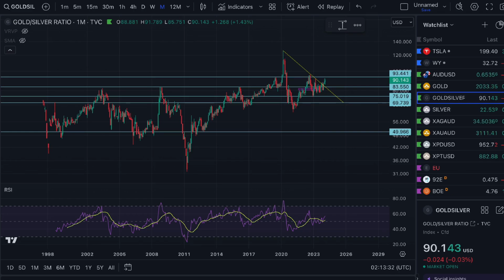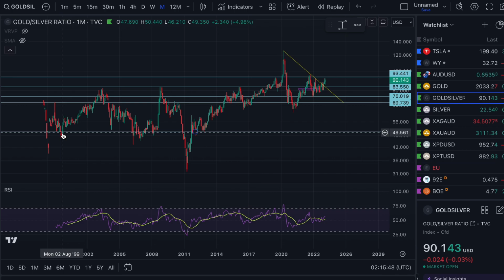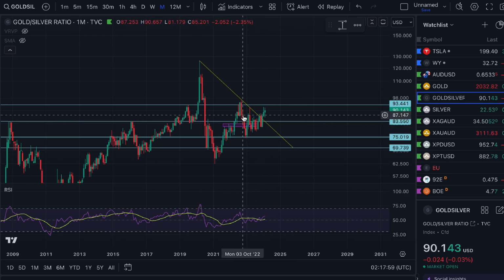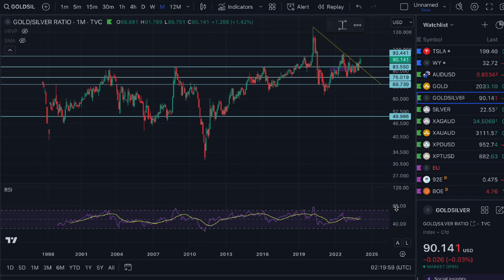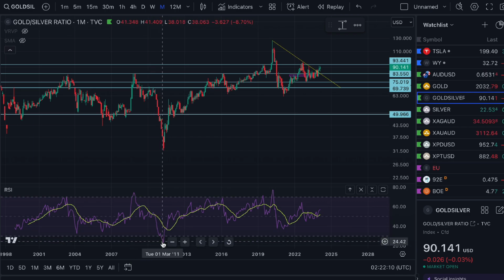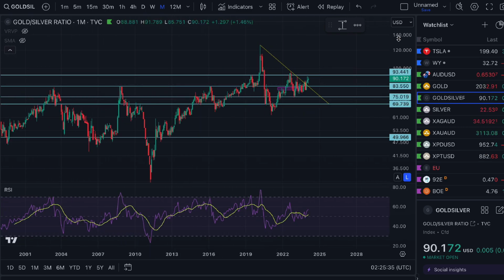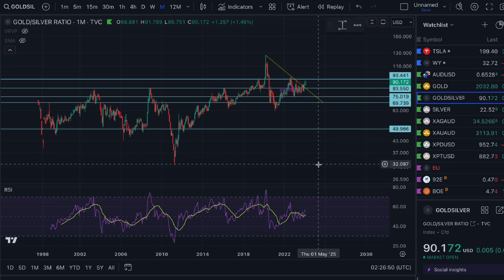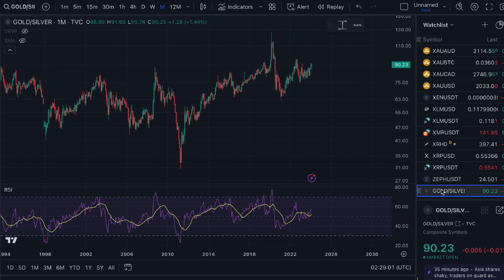The Gold To Silver Ratio EXPLAINED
We explain what the gold to silver ratio is and why precious metals investors may want to keep an eye on it.

Established in Brisbane in 1974 Ainslie is Australia's leading precious metals and cryptocurrency retailer. With the addition of our new Melbourne store in 2021, Ainslie Bullion now brings it's unrivalled service and passion for precious metals and crypto to the south coast.